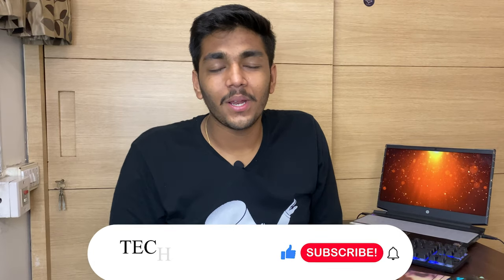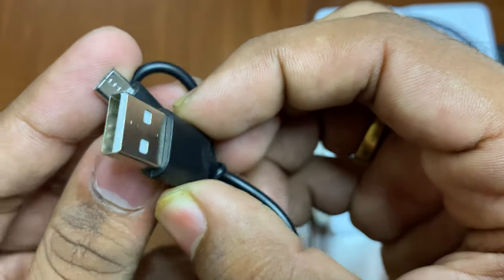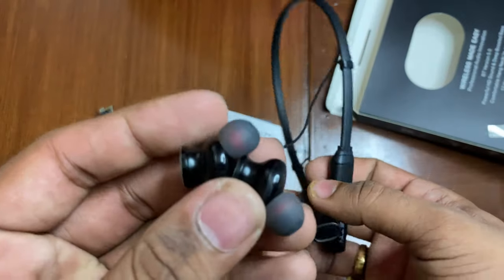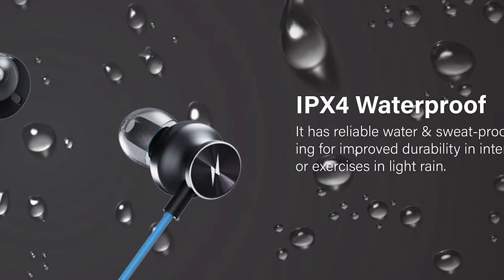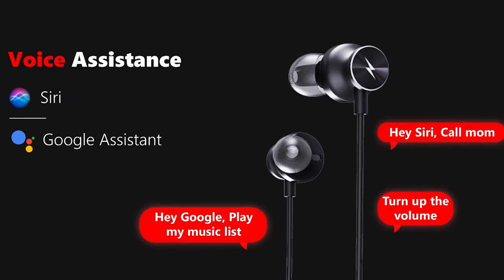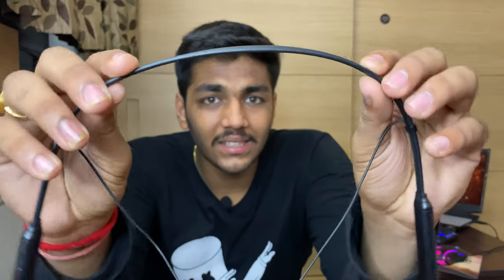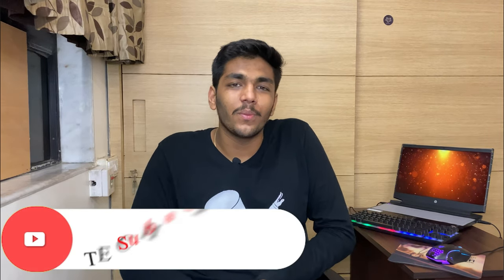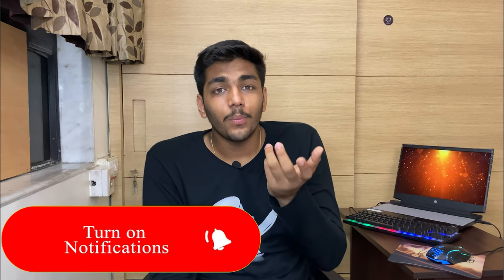UNBOXING🔥 FIRE🔥BOLTT ECHO BN-1000 NECKBAND | CHEAPEST EVER | VIBRATING | IPX4 WATER RESISTANT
CAUTION:- DO NOT CLICK THIS LINK HERE!

FIREBOLTT ECHO BN-1000 BUDS

SOCIAL MEDIA PLATFORMS OF OUR CHANNEL

LAPTOP IN MID RANGE FOR OOFICE AND STUDY USES:-
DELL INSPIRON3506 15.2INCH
Lenovo IdeaPad Slim 3 10th Gen Intel Core i3 15.6" (39.63cm)
ASUS VivoBook 14 (2020), Intel Core i3-1005G1 10th Gen

1. boya mic BYM1
3.green screen
4.budget camera
5.vlogging budget tripod
6.light for youtube video
7.GAMING BUDGET KEYBOARD
8.GAMING MOUSE
9.budget ring light
10.budget gaming mouse
11. mobile mount for tripod
12. colling pad